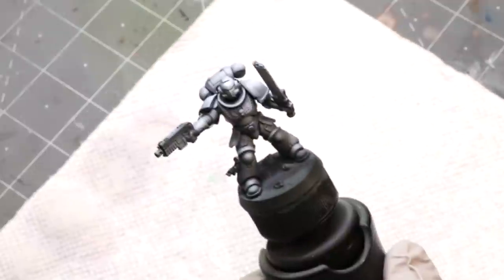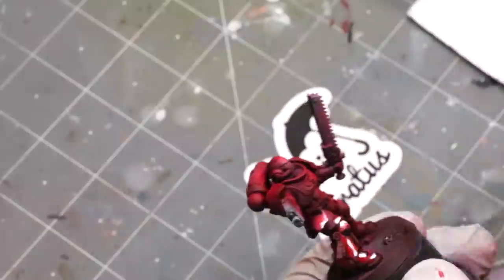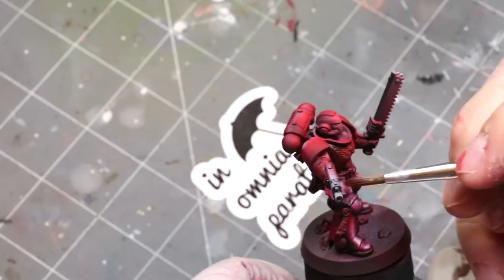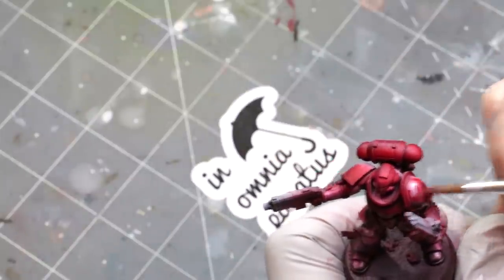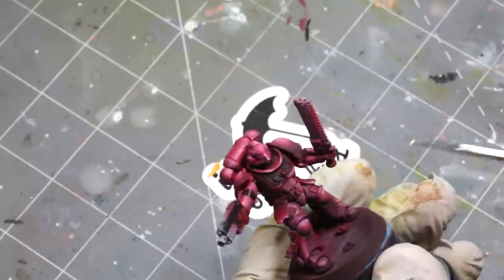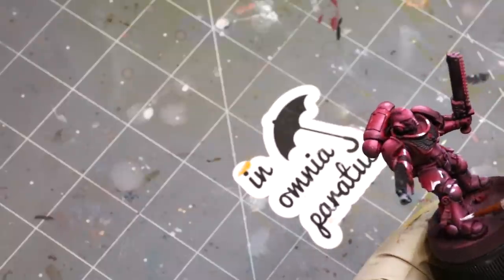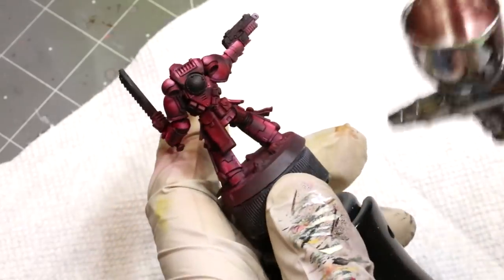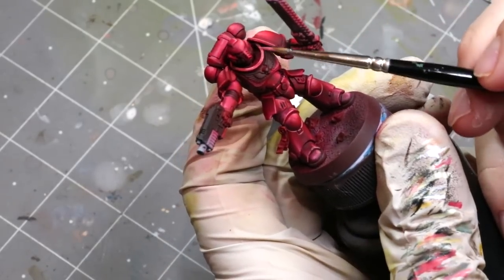Hobby Cheating 267 - How to Paint Blood Angels Red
In this Hobby Cheating video, we return to everyone's favorite - space marines, specifically, we are going to do some Blood Angel's red. Red is such a wonderful translucent color and Blood Angels are a great chance to really push the red. Hope you enjoy!